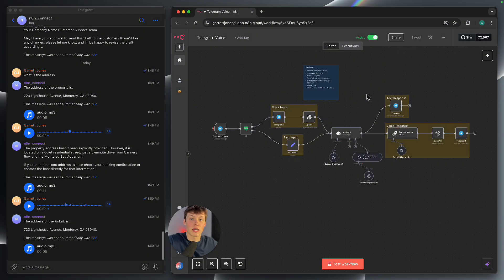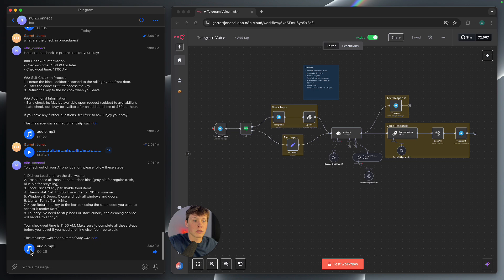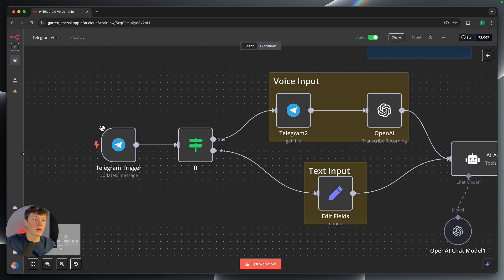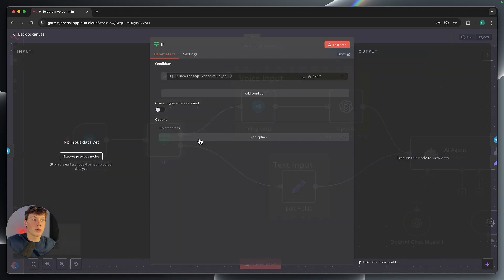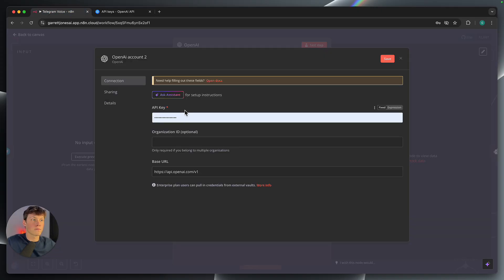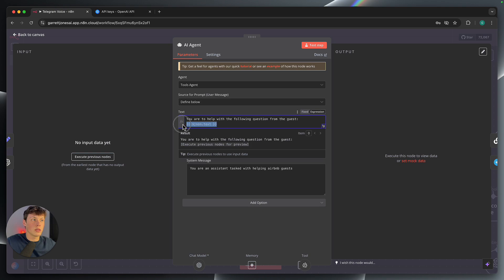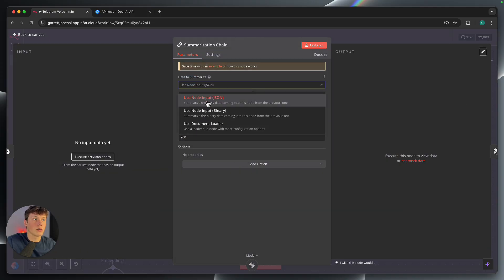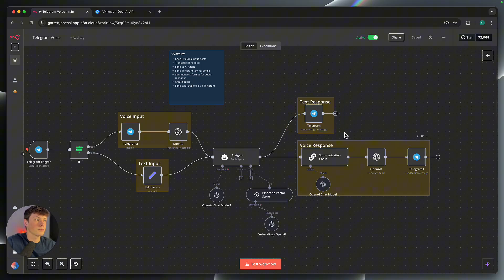How to Build a Voice AND Text AI Agent in n8n with No Code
Learn how to build a powerful AI agent in n8n that can handle both voice and text interactions—no coding required! In this step-by-step tutorial, I'll show you how to create an AI assistant that takes voice or text as input and responds with both a text message and a voice reply. I’ll start with a live demo of the AI agent in action, then walk you through how to download a free template and set it up yourself. If you're a business owner looking to integrate AI agents into your operations but aren’t sure where to start, schedule a call using the link above for personalized guidance on how to leverage AI in your business! 🚀

Timeline ⏰
0:00 - Intro
0:20 - Demo
2:29 - Getting Started
3:30 - Telegram Connection
4:50 - Handling Input
6:13 - Connect to OpenAI
7:08 - Handling Input
7:38 - Agent Configuration
9:43 - Sending Two Responses
11:48 - Summary
12:10 - Outro